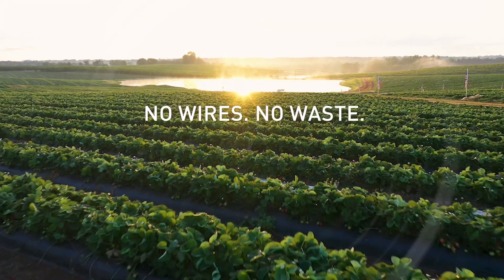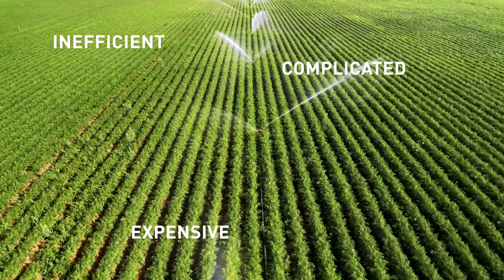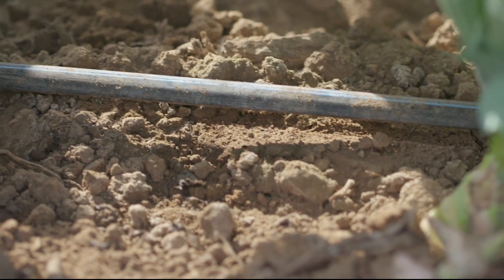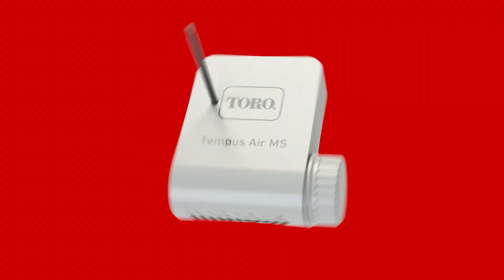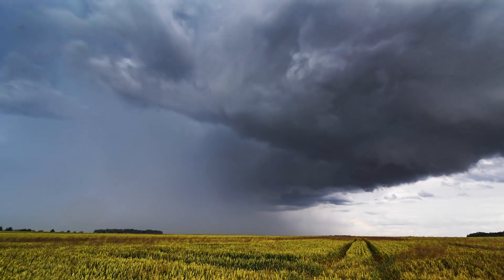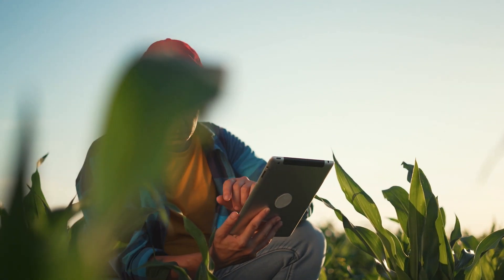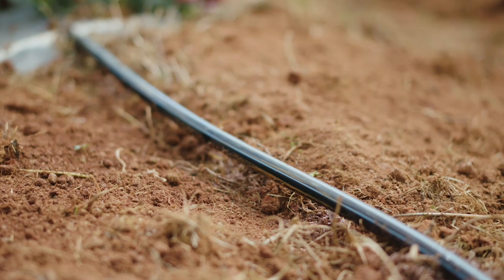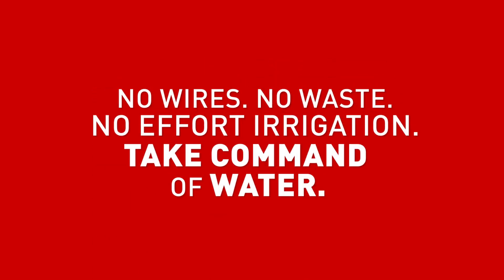Introducing Toro Tempus® Air - No Wires Irrigation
Toro Tempus® Air is based around Gateways which enable LoRa, controllers which activate valves, and sensors which collect valuable data.
Manufactured to high quality standards, each gateway has an 800 m radius range, but more can be added to cover almost limitless areas.
Using pioneering LoRa radio technology, Toro Tempus® Air allows you to you create an affordable and fully automated water delivery solution – all without wires.